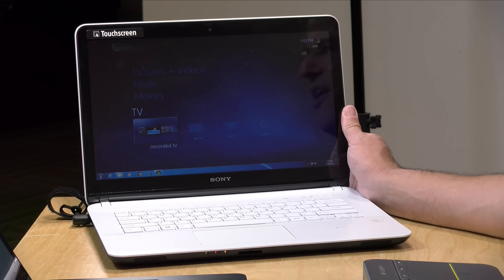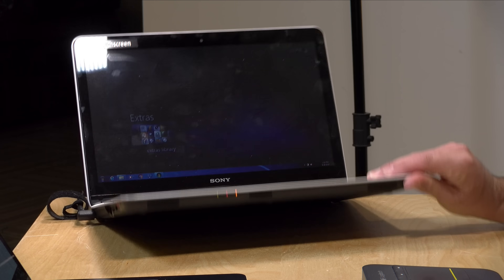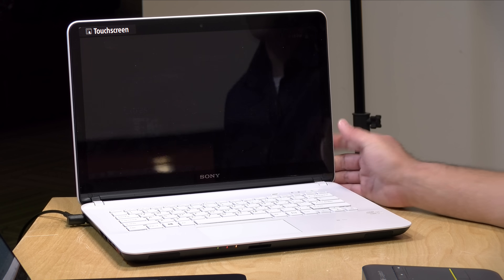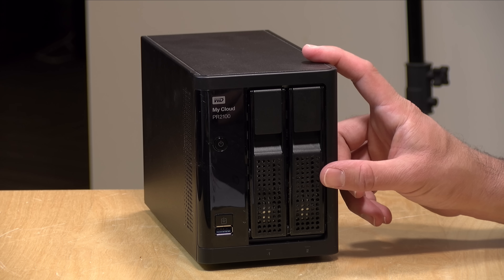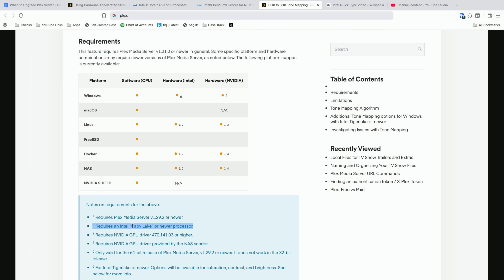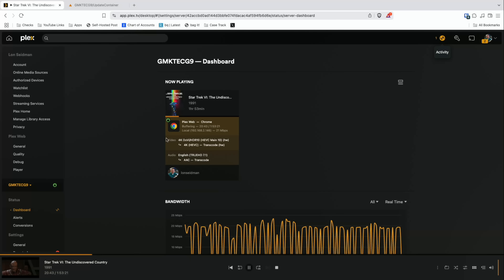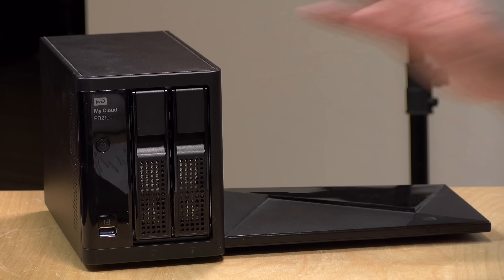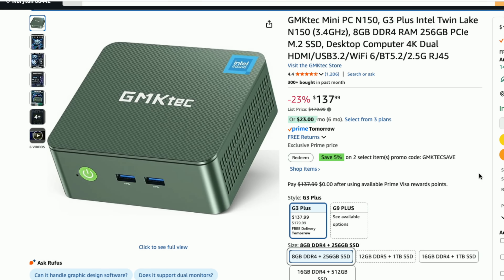Plex Servers: When should you upgrade?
(compensated affilate link) - I found an old Sony laptop that served as my Plex media server for a number of years before I upgraded to a NAS.

VIDEO INDEX:
00:00 - Intro
01:39 - My First Plex Server - Sony Vaio Laptop
02:14 - Intel Quicksync Feature Tutorial
04:36 - WD My Cloud PR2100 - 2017
06:47 - Current Server: Beelink ME NAS - (aff link)
07:58 - Transcoding on a GPU?
09:03 - Why I like Docker for Serving in 2025
10:30 - Cheap Server Recommendation - (aff link)